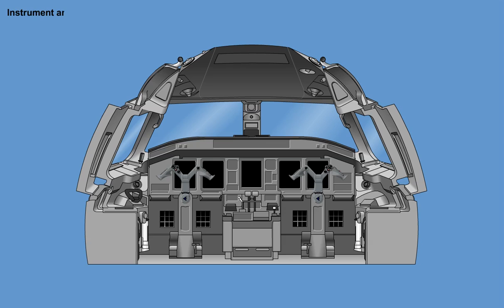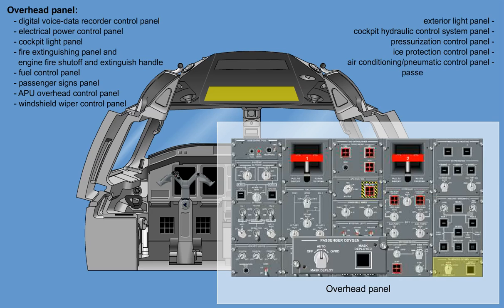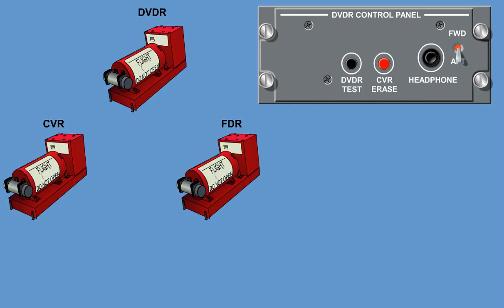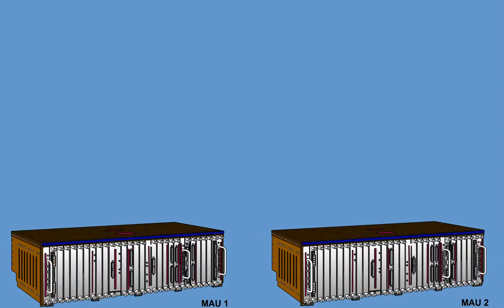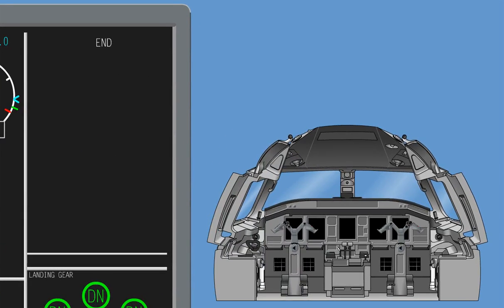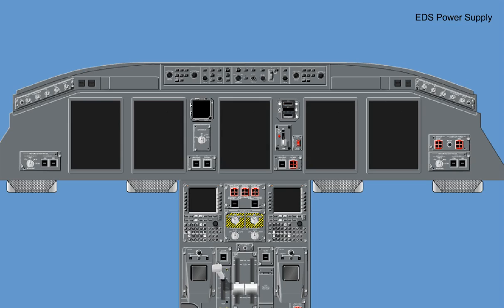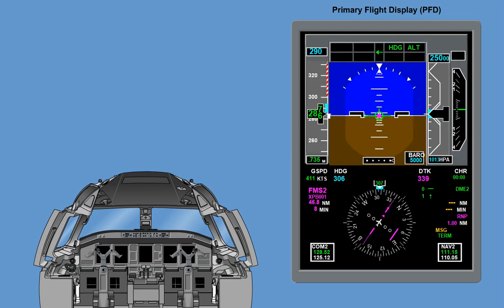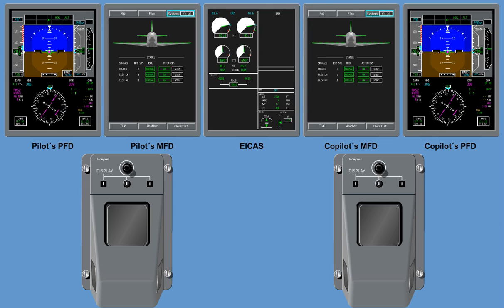EMBRAER E190 195 SYSTEM ATA 31 (CBT)